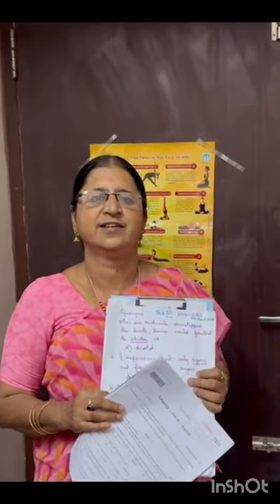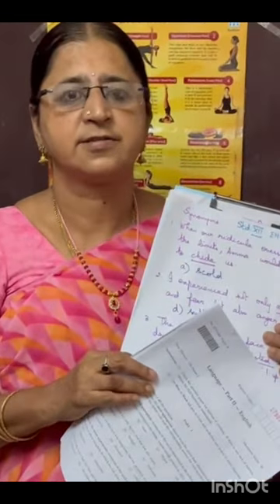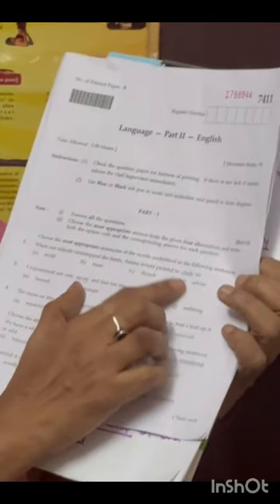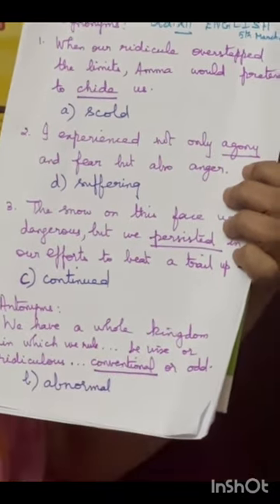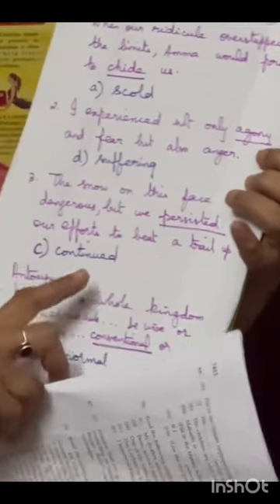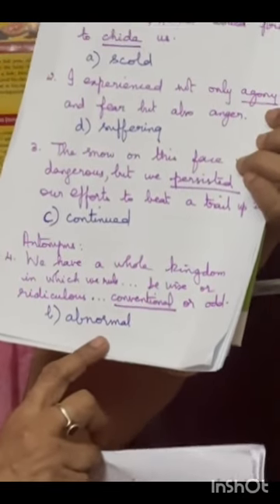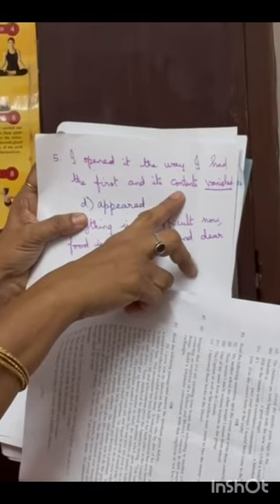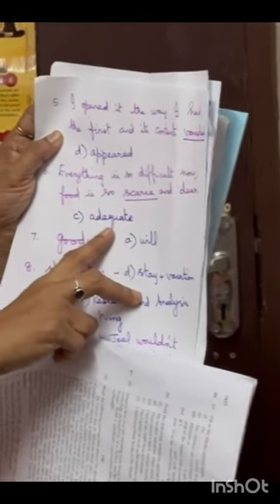Know your score XII English Answer key